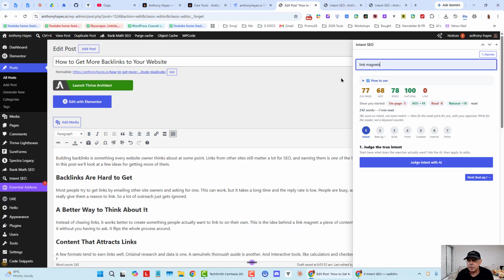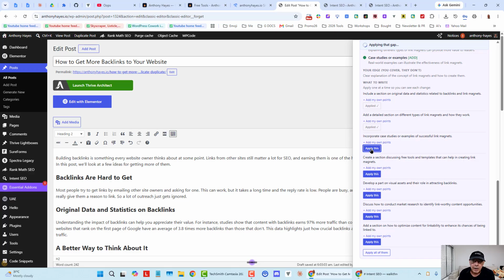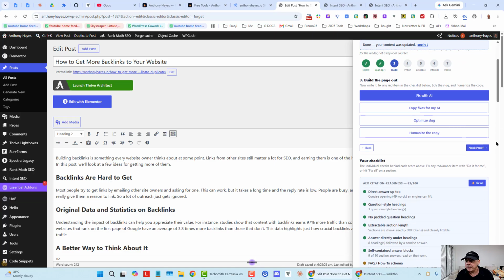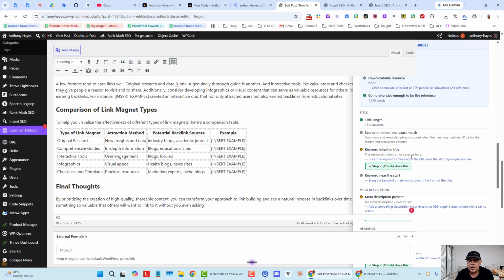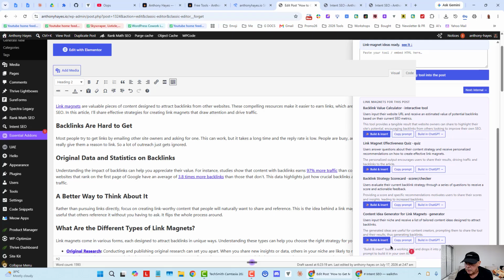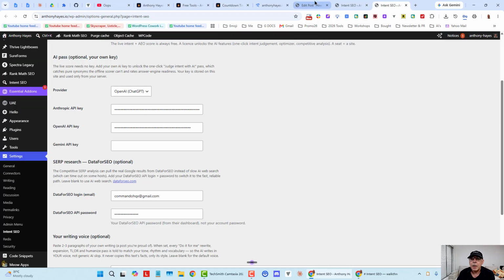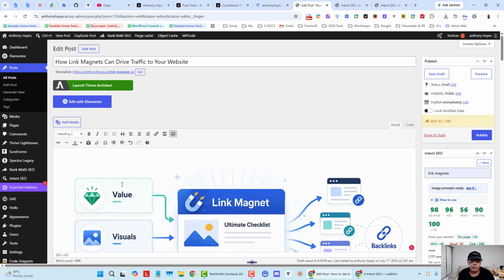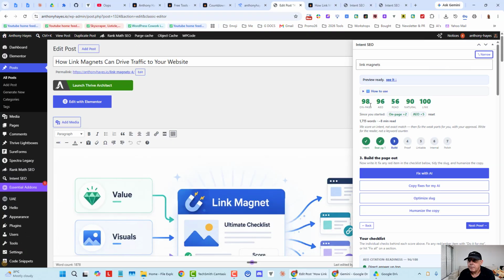I Took a Weak Post From AEO 50 to 96 (Intent SEO - Every Click!)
➡️ Intent SEO: On-Page SEO Plugin That Scores AND Fixes Your Content
➡️ Join the WhatsApp Group and follow Fightback Traffic Systems. Plus, Free Training, Discounts, and Resources From The Live Sessions

Every SEO plugin scores your post, hands you a list of problems, and leaves you to do the work. I got tired of that, so I built one that does the work.

In this walkthrough I take one weak post all the way to publish-ready, and I don't write a single fix myself. Here's where it ended up:

✅ On-page 82 → 92
✅ AEO 50 → 96
✅ Linkability 0 → 80
✅ Human voice: held at 90
📉 Readability 86 → 63 (I explain why, and why I'd take that trade)

The word count went up — but not with padding. It went up because the post gained real cited statistics, credible sources, and something actually worth linking to. Every one of those was click and add.

Intent SEO grades your content on five live scores that update as you type: on-page SEO, AEO (whether ChatGPT, Perplexity and Google's AI Overviews will quote you), readability, human voice, and linkability. Then it walks you through seven numbered steps and applies the fixes itself — one at a time, with you approving every change.

I never hit "fix all" once. You see exactly what every fix wrote to my content.

WHY IT SCORES ON INTENT, NOT KEYWORDS

Keyword checkers grade by exact match. They won't credit "search engine optimization" for a post about "on page seo" — same intent, different words. So people end up rewriting good copy to please a checker instead of a reader. Intent SEO counts meaning. (The two exceptions are your title and your slug, where exact match genuinely still matters — and it enforces that.)

THE BIT I'M MOST PLEASED WITH

Every suggestion has an "add my own points" box. You type what YOU have actually tried — a result you got, a tool you used, a client story — and it gets written into that section in the article's own voice. Your points outrank the AI's suggestion. That's the difference between AI content and your content.

CHAPTERS

00:00 Why Most SEO Plugins Fall Short
00:33 Intent SEO Live Demonstration
01:04 Setting the Keyword and Search Intent
02:28 Step 1: AI Intent Analysis and Fixes
04:05 Step 2: Competitor and AI Overview Analysis
11:48 Step 3: On-Page SEO and Content Fixes
19:06 Step 4: Adding Statistics, Sources and Proof
21:52 Step 5: Building and Inserting a Link Magnet
24:39 Content Audit Dashboard
27:57 Step 6: Adding Internal Links
28:44 Step 7: Titles, Meta Description and TL;DR
31:05 Adding Images and Visual Content
32:35 Final Article Preview and SEO Score Comparison
37:04 Dashboard Results and Final Scores
39:35 Offer Extension and Pricing Update